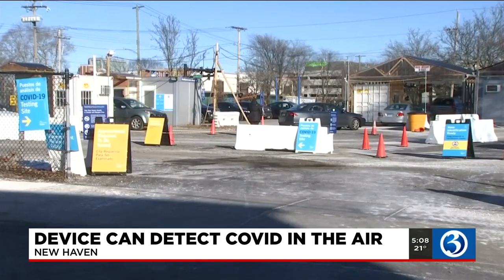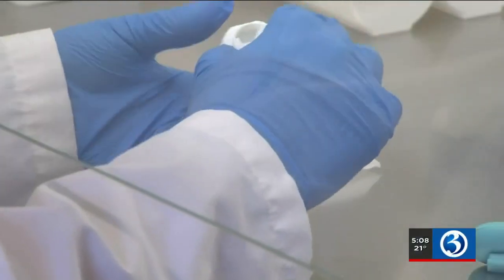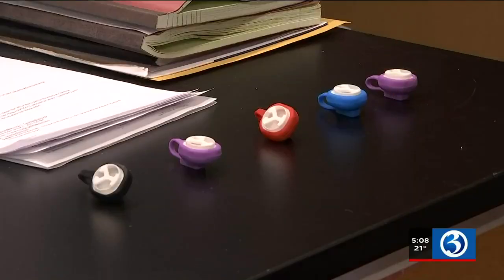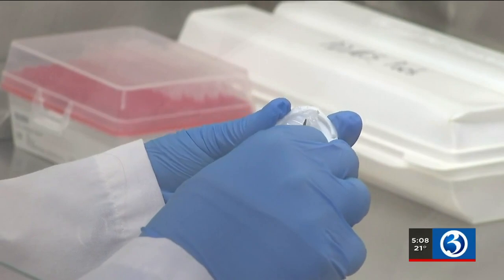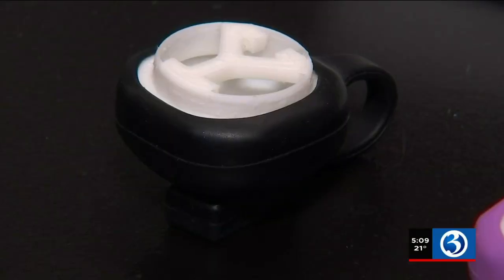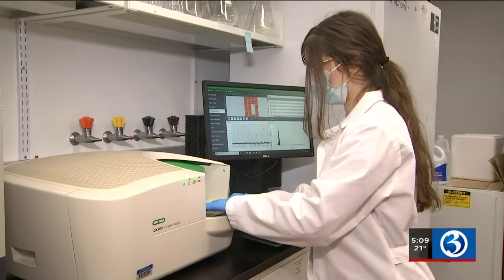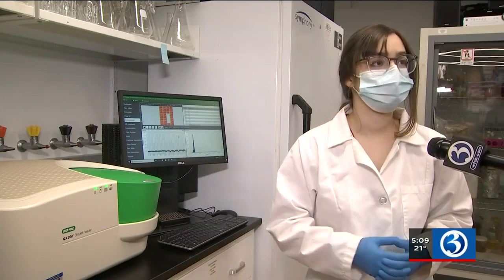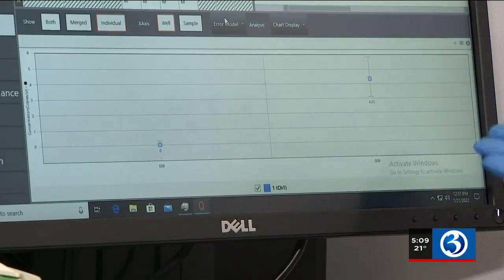Video: Yale researchers developing clip-on device that will tell if you were exposed to COVID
Yale researchers have made a huge step in technology that will tell you if you were exposed to COVID.